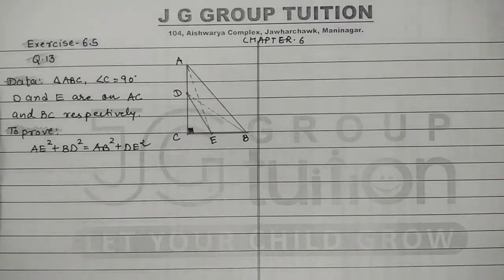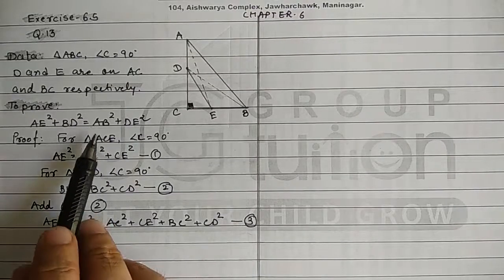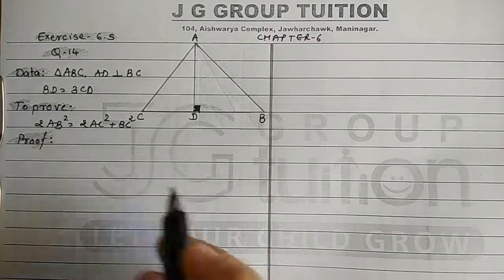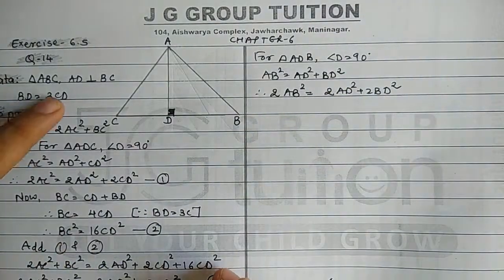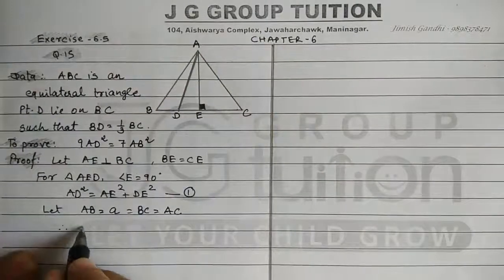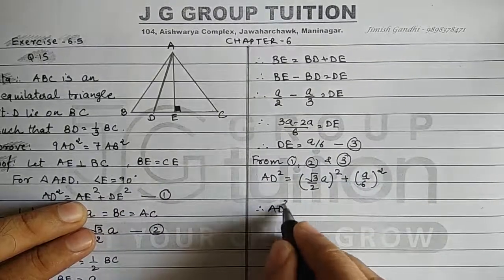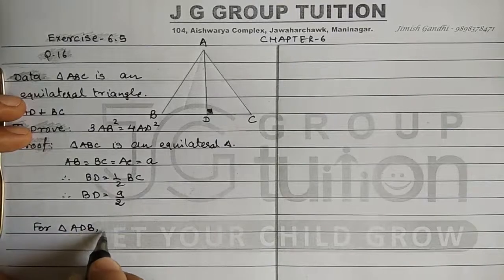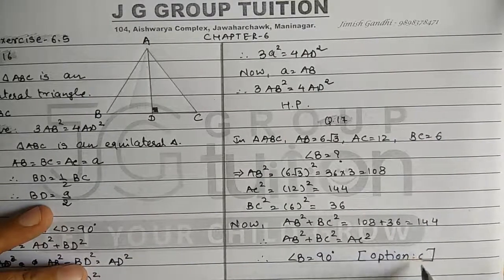STD 10 MATHS CHAPTER 6 EX 6.5 Q 13 to Q 17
All the sums with simple explanation. Exercise 6.5 Q 13 to Q 17. Thank you for your time.